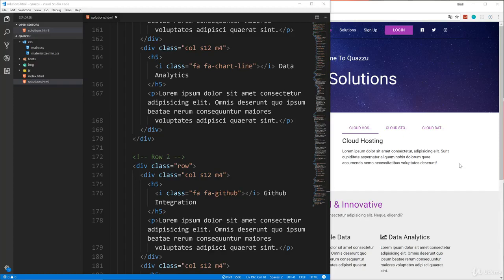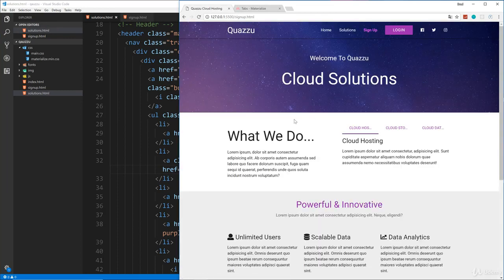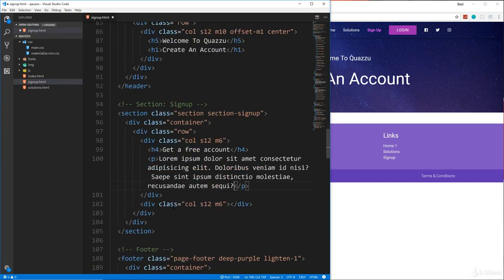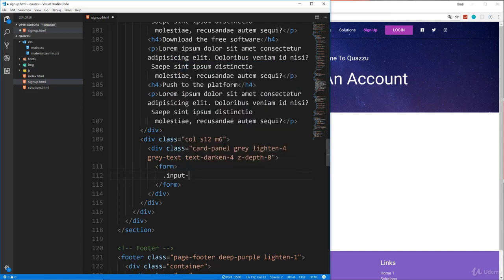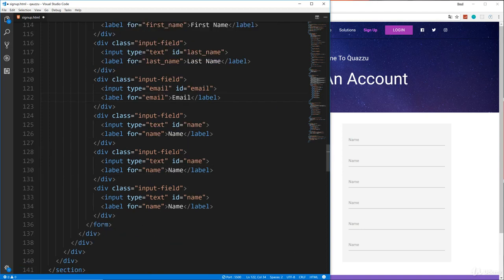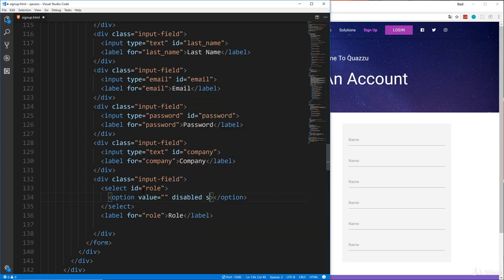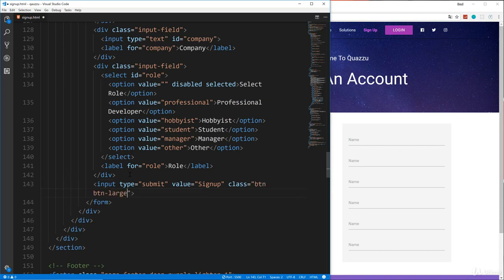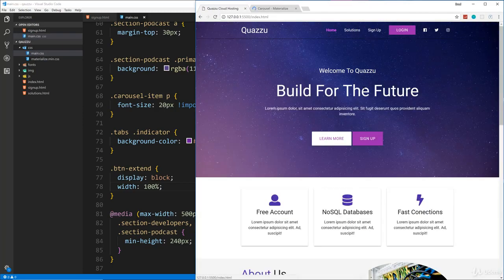Materialize CSS from Scratch: Lesson 42 - Signup Page